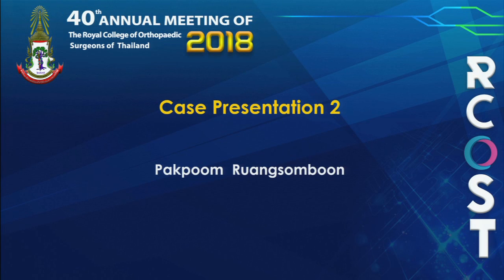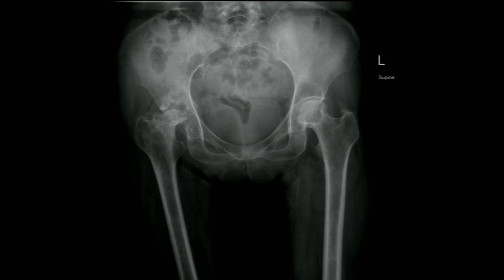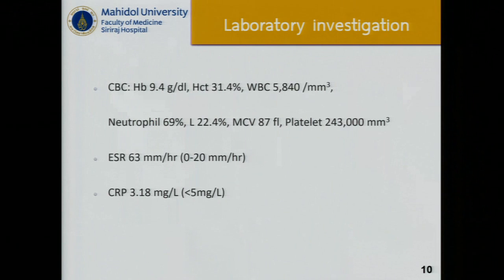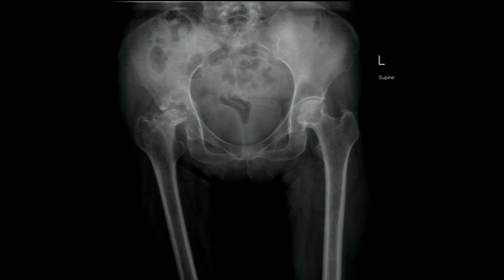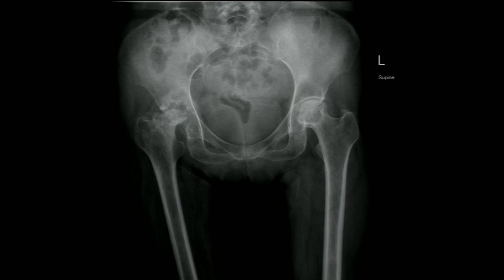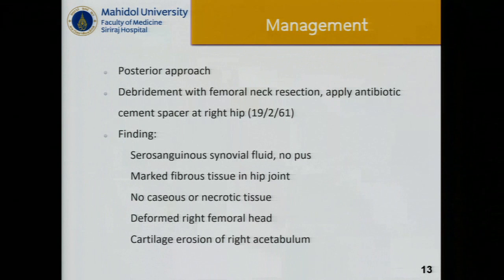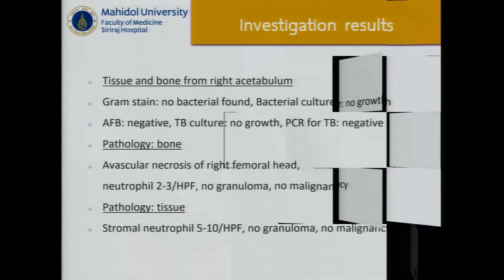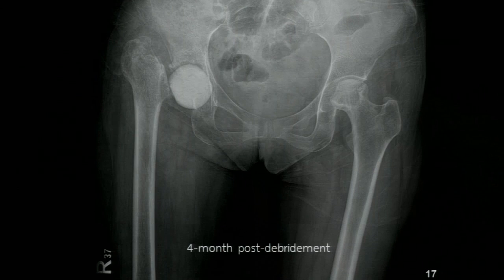RCOST2018 : Case Presentation 2 (20 min)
Chaturong Pornrattanamaneewong

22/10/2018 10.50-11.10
Bangkok Room